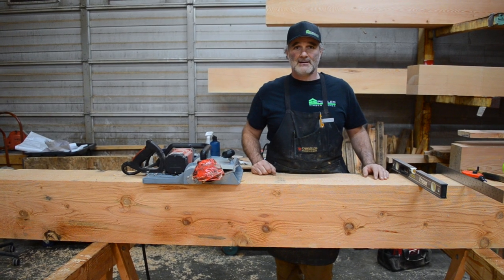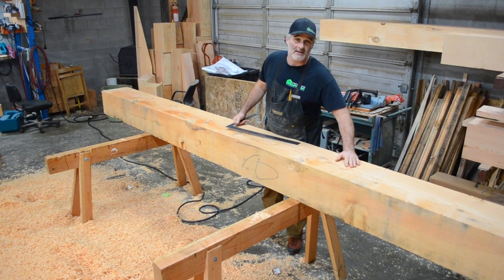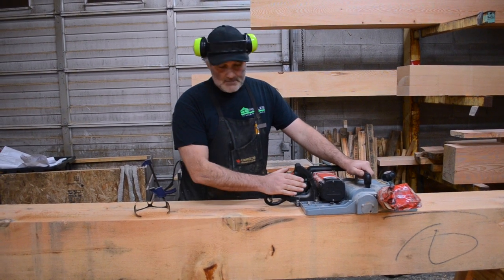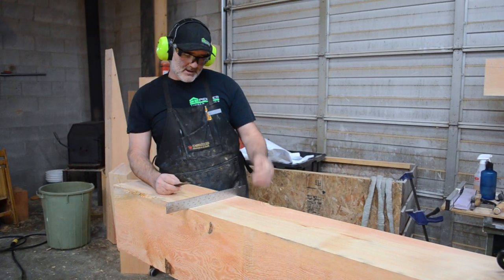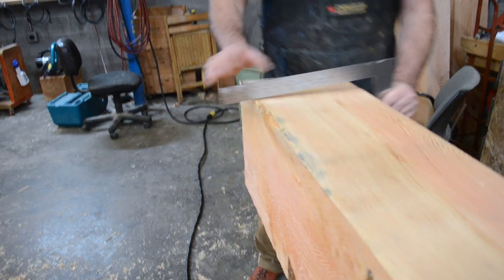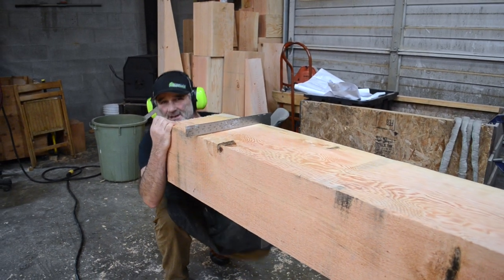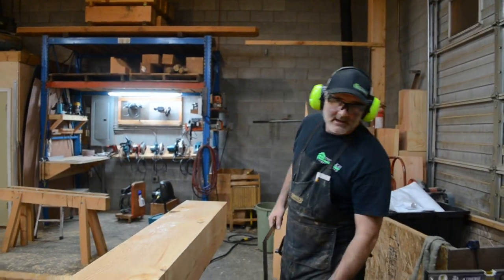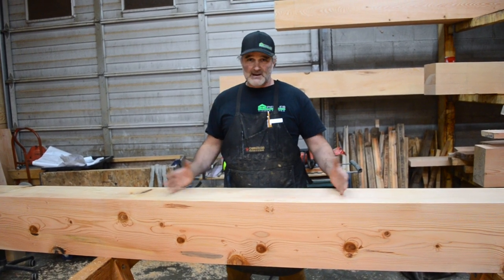NO MORE SQUARE RULE FOR TIMBER FRAMING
This video will show you how to dress a timber called "Mill Rule" this is an alternative to square rule, it's what we do in our shop and find that it is simpler, faster and finishes with nicer joinery.